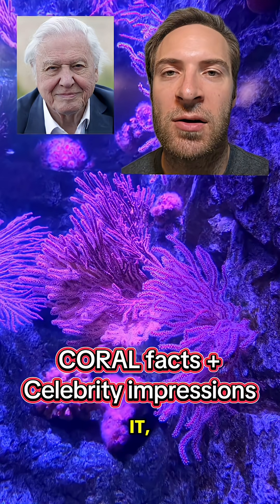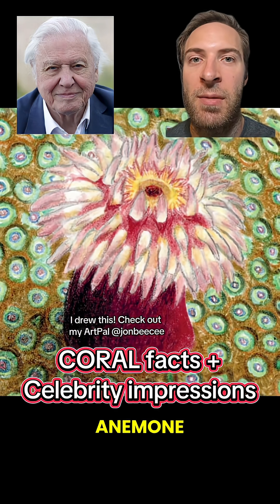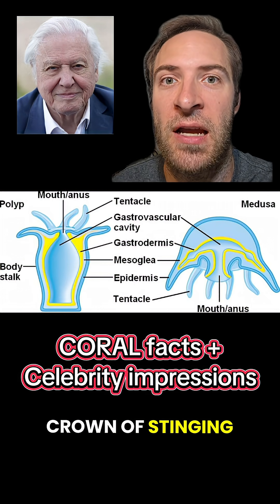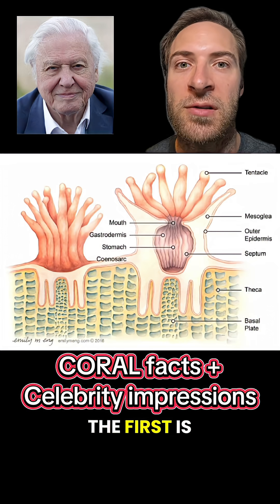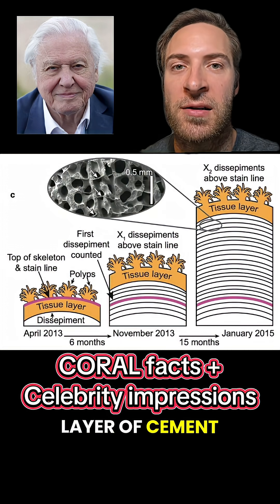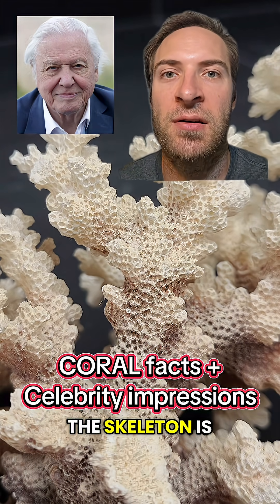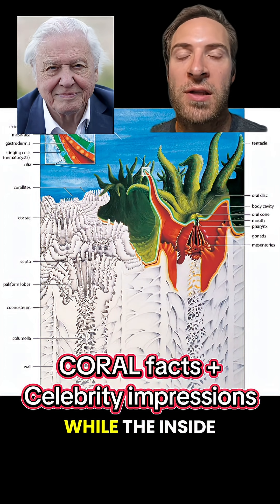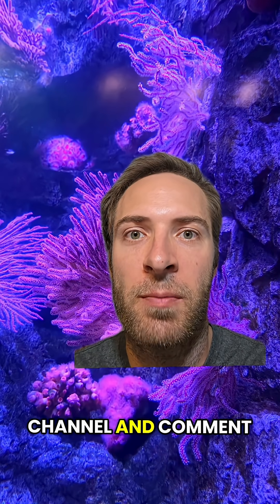Corals are ANIMALS? Ft. David Attenborough impression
Fun facts about Coral in a Sir David Attenborough impression. Corals are ANIMALS related to jellyfish and anemones

I teach college biology / zoology and do voice impressions! I love nature and the environment, so let me know what video ideas you'd like to see next!